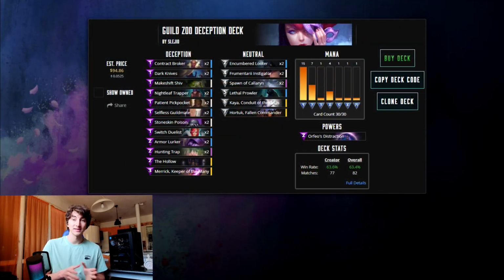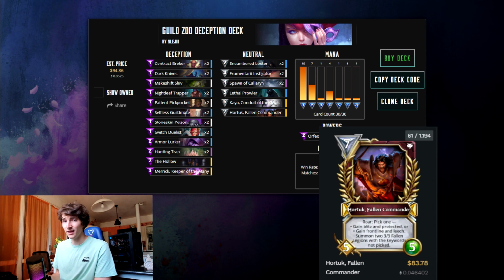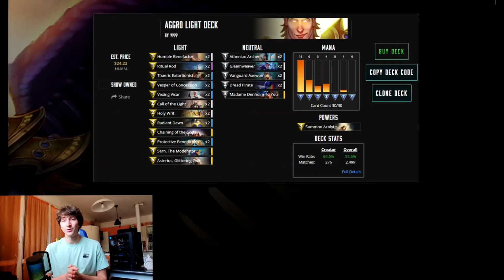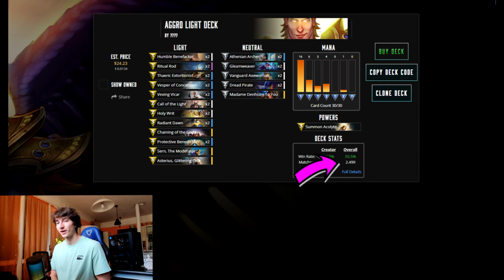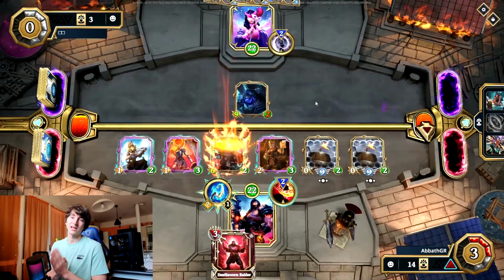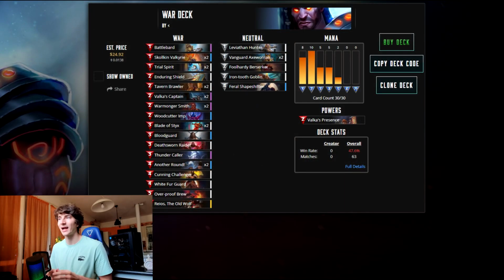Top 5 BUDGET Decks for New Players in Gods Unchained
Are you a new player to Gods Unchained and looking for budget-friendly decks to help you get started? Look no further! In this video, we'll be showcasing the top 5 budget decks that are perfect for new players. These decks are not only affordable, but also effective in helping you dominate the game.

We'll be providing a brief overview of each deck. Whether you're a seasoned player looking to try out new decks or a new player looking for a budget-friendly option, this video is for you.

So sit back, relax, and get ready to learn about the top 5 budget decks for new Gods Unchained players.